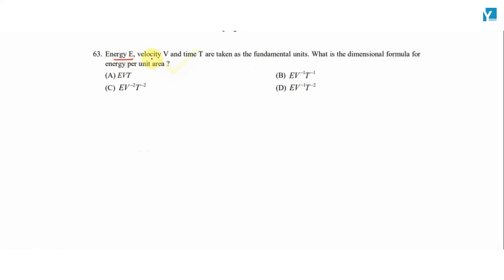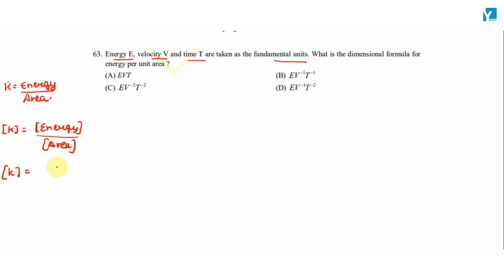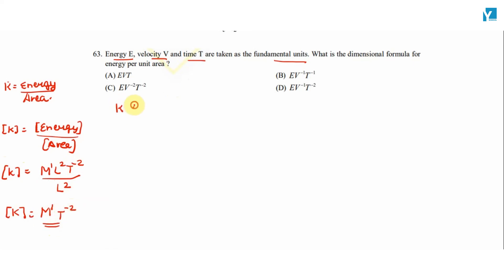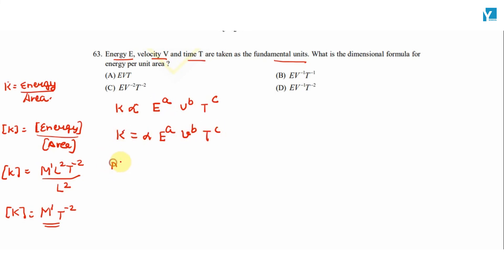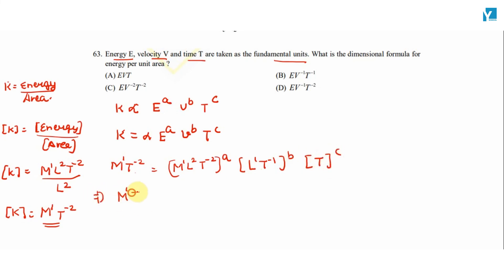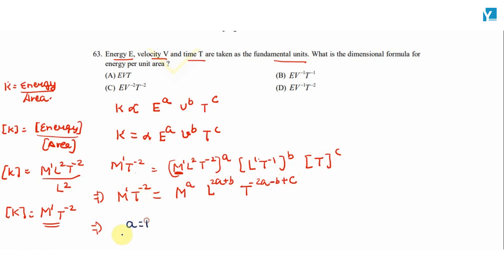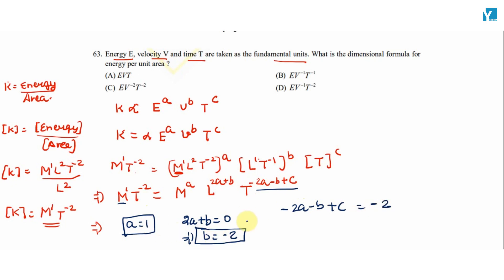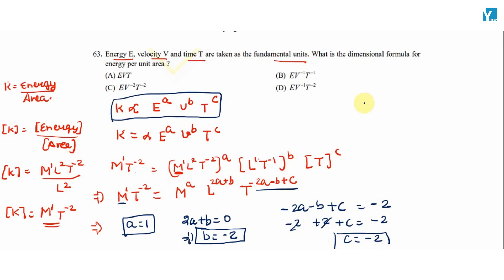QID 30835 Class 11th Physics unit and dimensions Q132